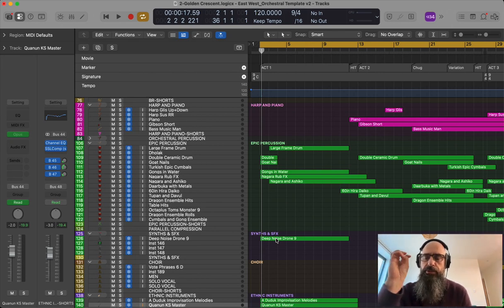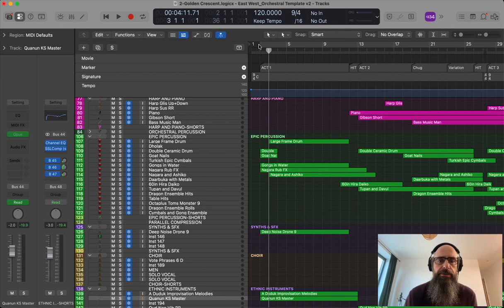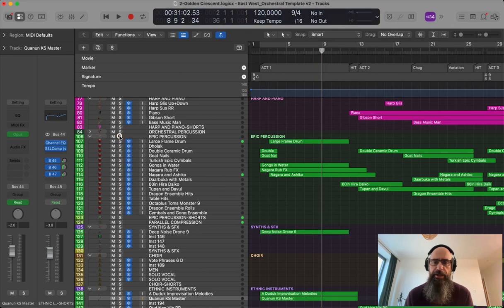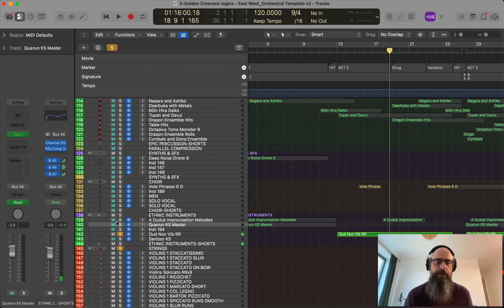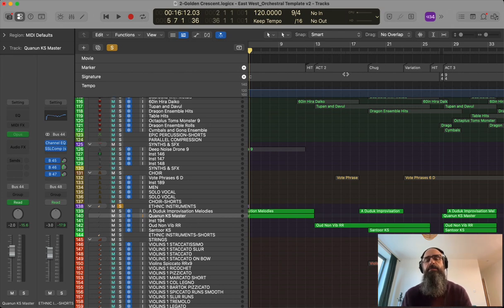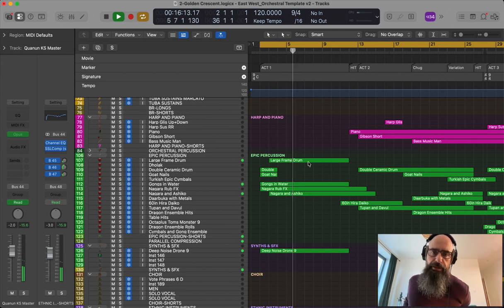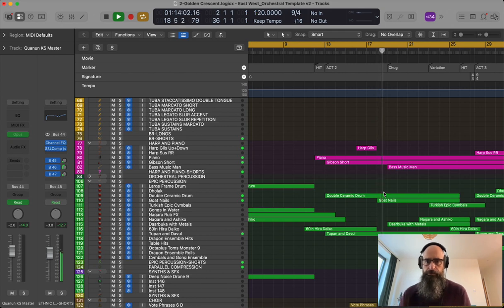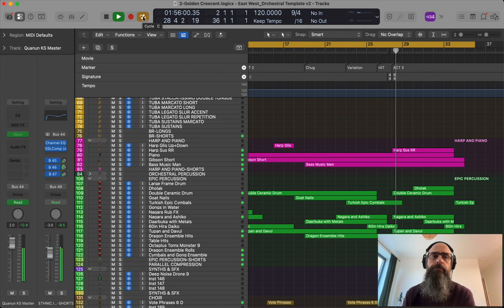Composer Breakdown – Golden Crescent | Library Music Process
A short breakdown of the compositional and production process behind “Golden Crescent”, a library music cue written for Middle Eastern historical documentary contexts.

The video explores rhythmic structure, layering, hybrid orchestration, and how the cue was designed for editorial flexibility.

More videos in this series will focus on different aspects of scoring and production workflow.